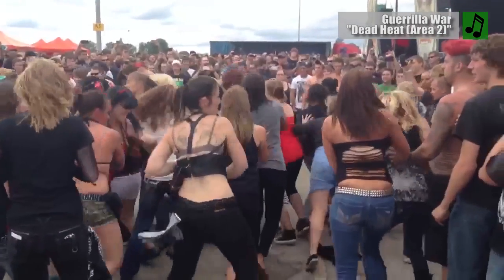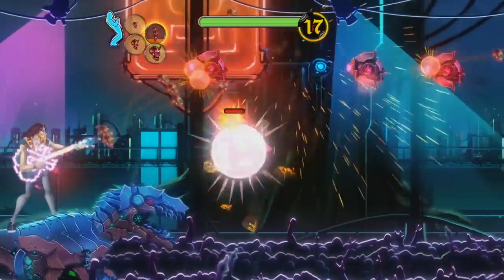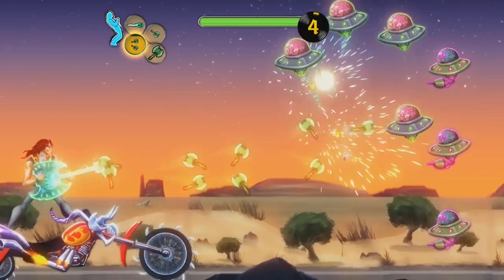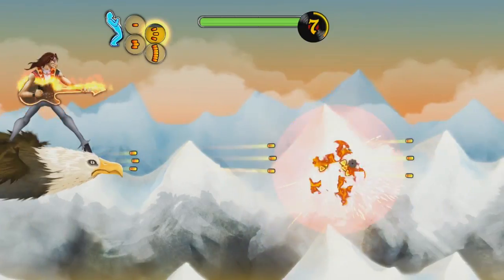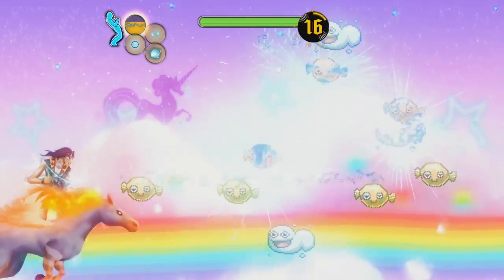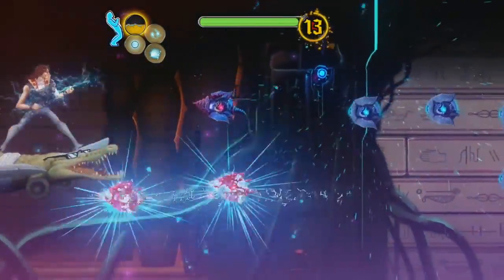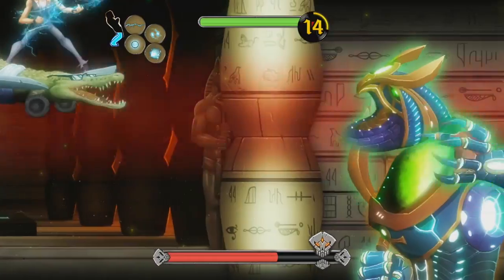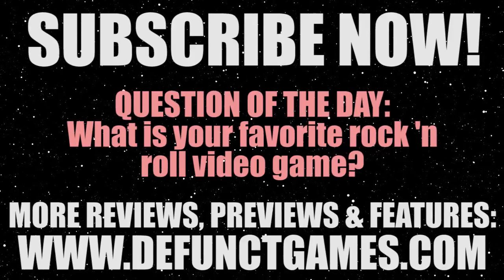Review: Air Guitar Warrior - Gamepad Edition (Xbox One) - Defunct Games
Defunct Games reviews Air Guitar Warrior: Gamepad Edition by Virtual Air Guitar Company, available June 15 on Xbox One.

As a motion game, Air Guitar Warrior had you moving around and strumming like the pros. Sadly, none of that fun translates to a standard gamepad. What we have here is a game that is far too easy and repetitive to the point of being boring. The bosses are cool and I love how crazy the visuals get, but the style just isn't enough to keep me entertained. Instead of just messing around with gimmicks, I would love to see this developer make a more straight-forward shoot-em-up that uses the cheesy rock and roll visuals and killer soundtrack. Now that's a game I would play.